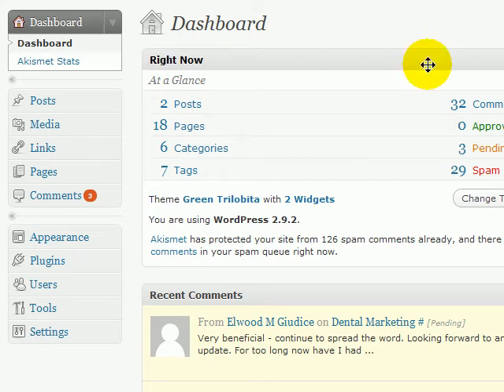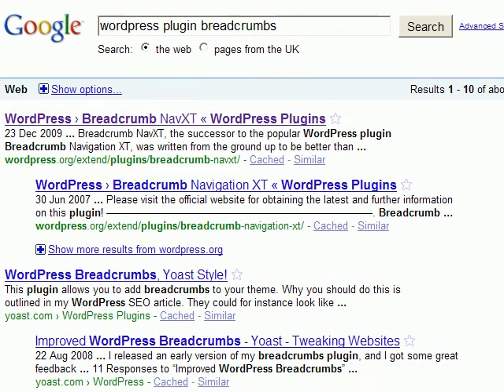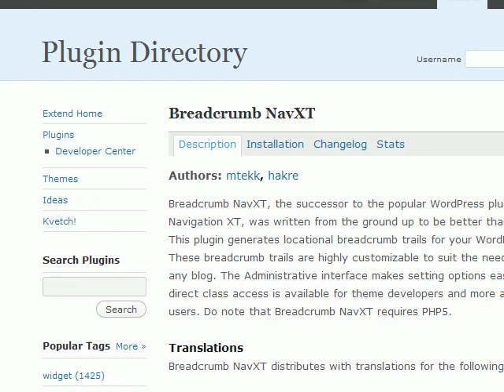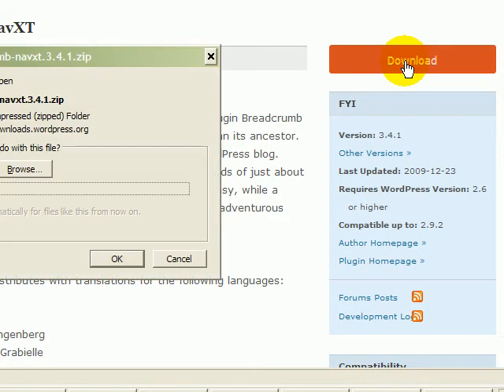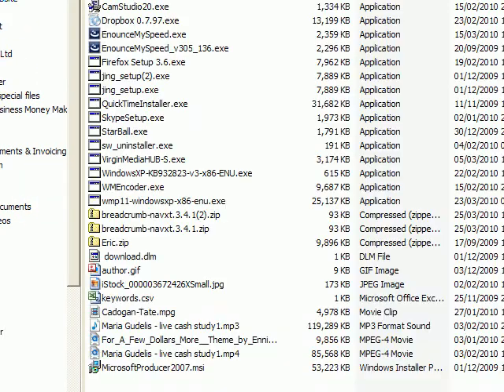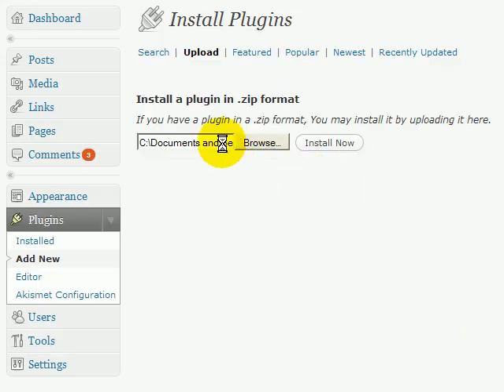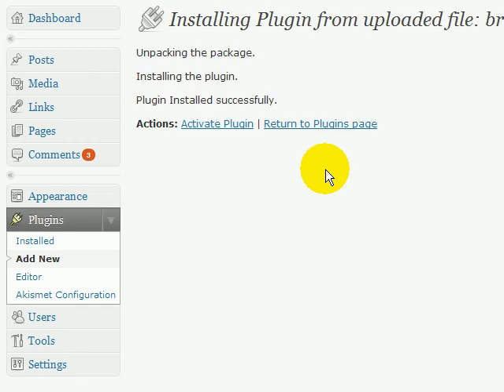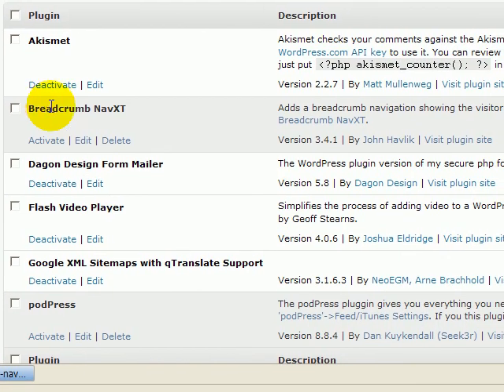Plugins - Install a new one - To Find More Plugins through Google.avi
This video shows you how to install a wordpress plugin using Google to find the plugin that you need.
It's useful because it allows a more thorough search of the plugins that are out there than is provided when you do the search through WordPress itself. Bizarre but true (at least in my experience!)